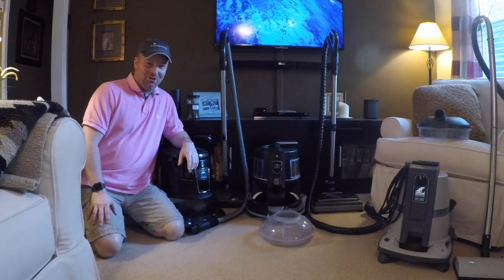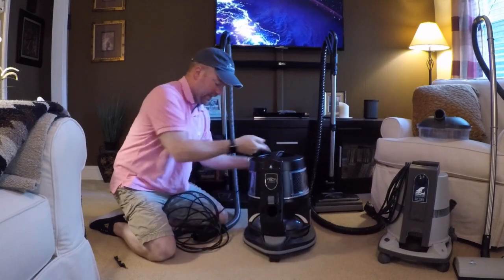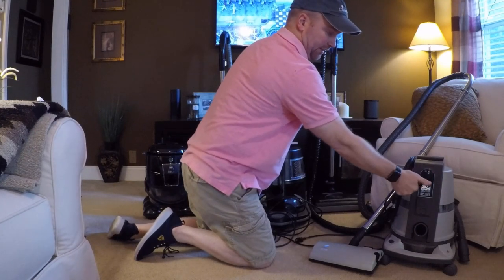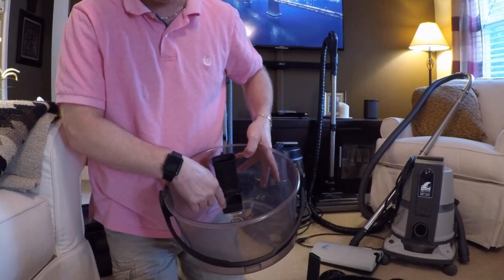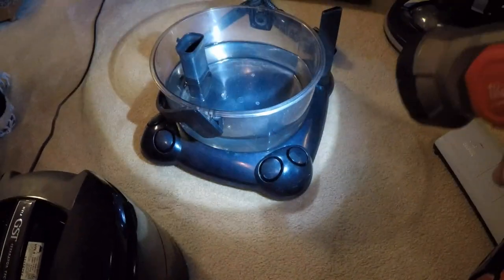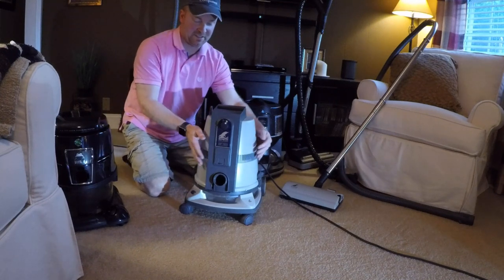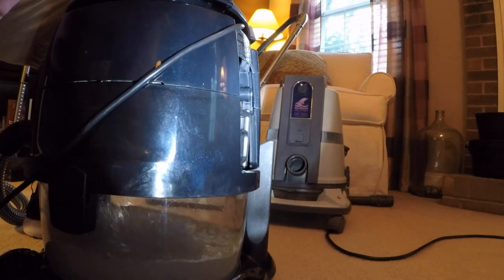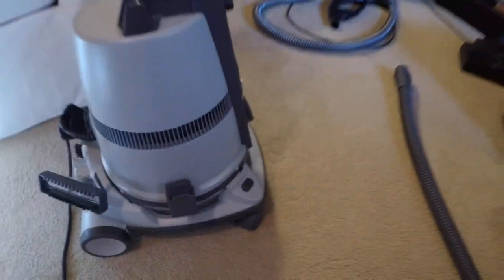The TEST between Rainbow E2 vs Hyla GST vs Delphin Water Vacuum Cleaners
A quick side by side comparison of these three water Vacuum Cleaners. A quick guide on the differences and similarities between these three vacuums.